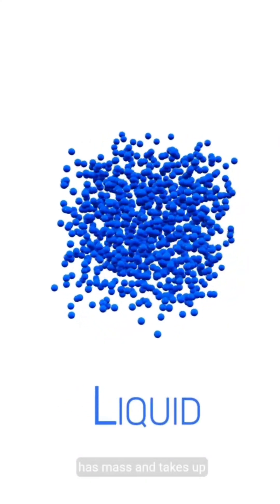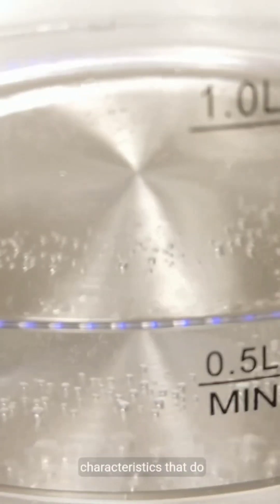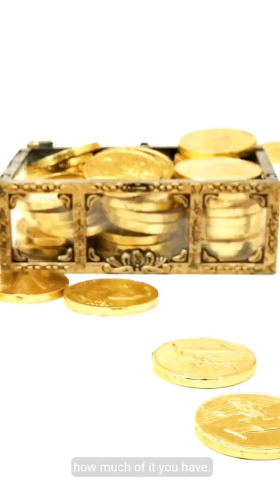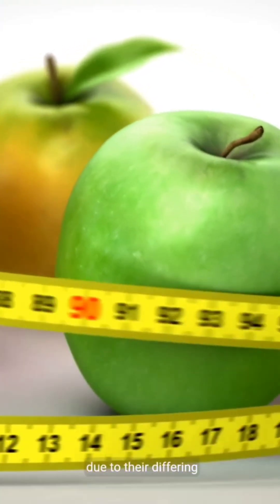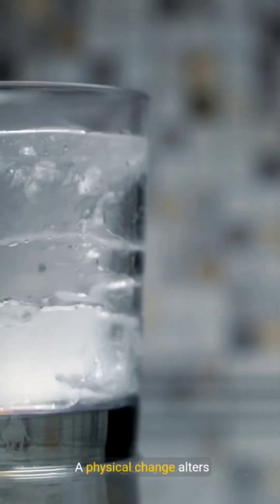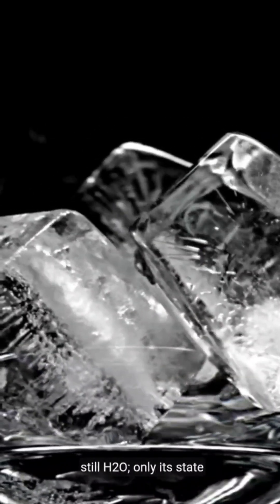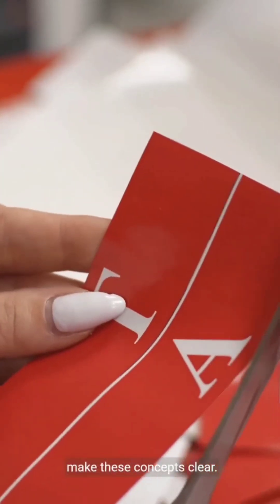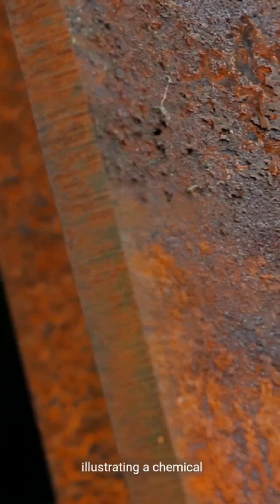Exploring Matter and it's Properties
🌟 Join us on an exciting journey through the intricate world of matter and its properties! 🔍 In this mesmerizing video, Khan Sir breaks down complex chemistry concepts into easily digestible segments, making learning comprehensive and fun! Whether you're preparing for exams or simply hungry for knowledge, you won't want to miss this compelling exploration brought to you by the Apex Institute – the best coaching institute in Vaishali Ghaziabad. Let’s unleash the potential of your understanding together! 🌌✨